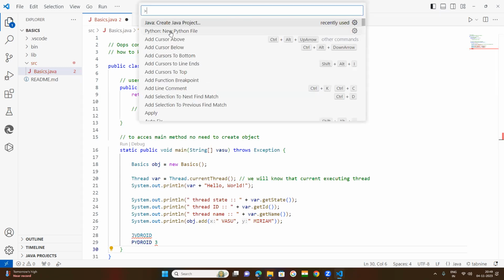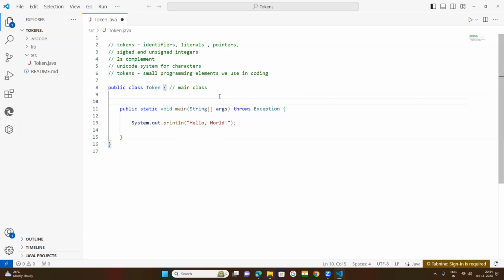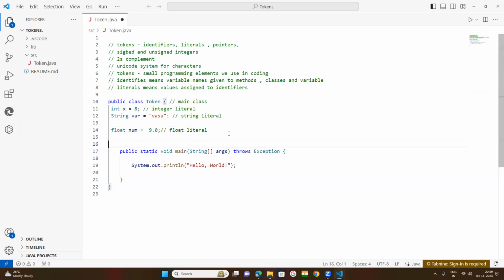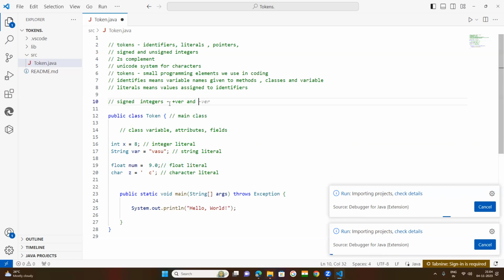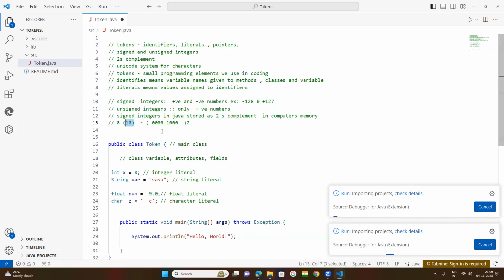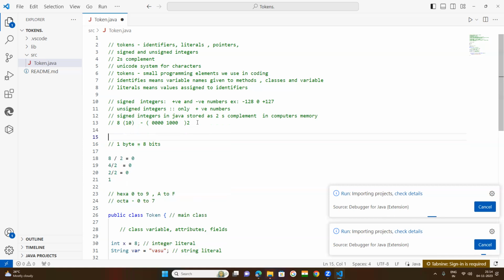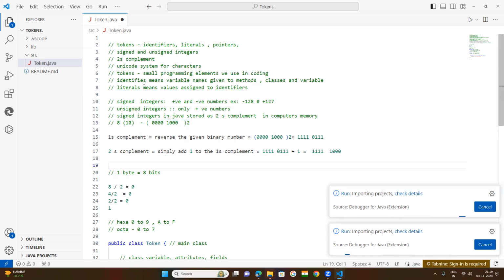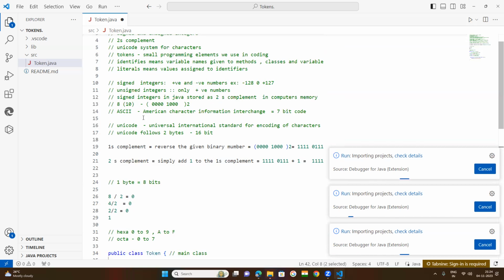TOKENS, SIGNED AND UNSIGNED INTEGERS, 2' S COMPLEMENT , UNICODE SYSTEM IN JAVA :; FREE CLASS